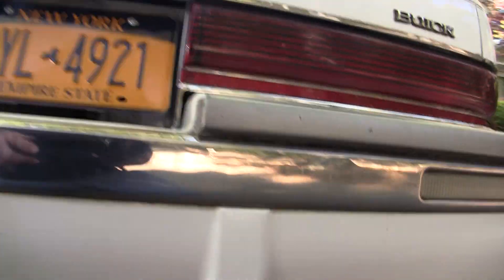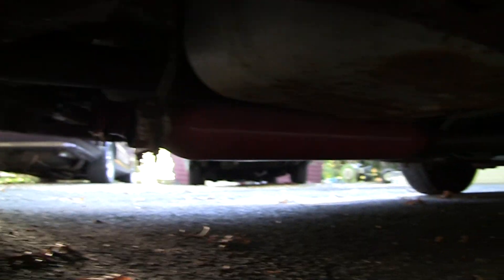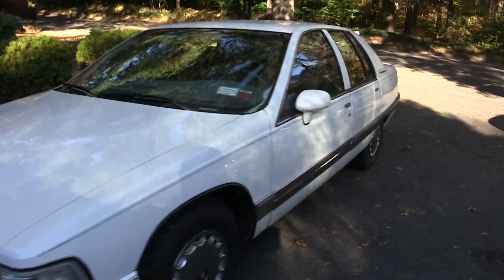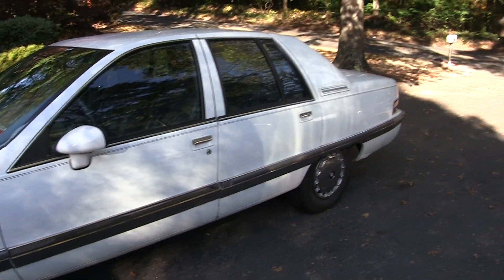Buick anyone? 1994 Roadmaster sedan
Bid on this one on eBay and surprisingly won it.   Pretty clean and mostly solid car.